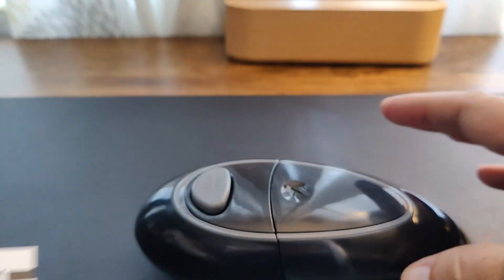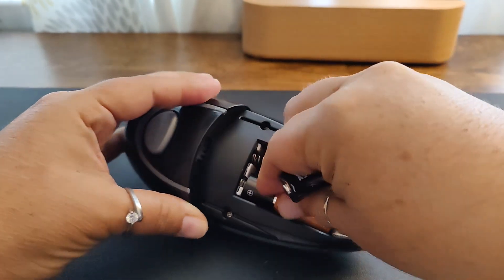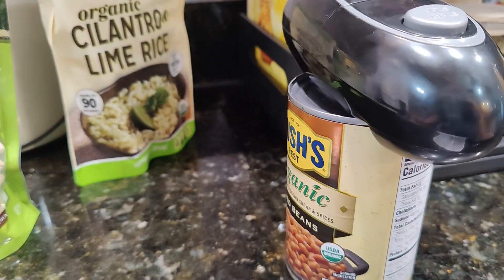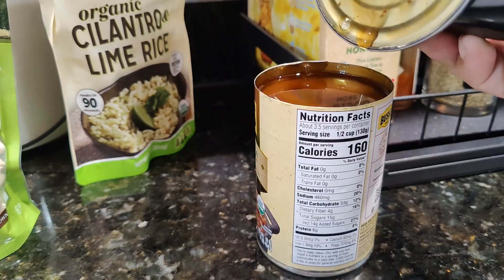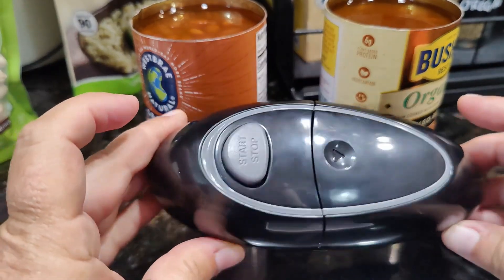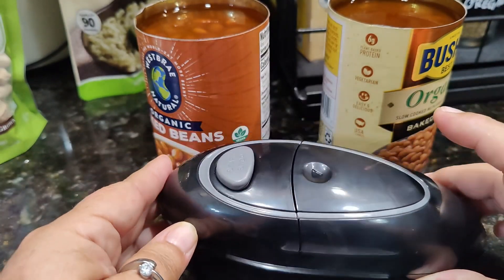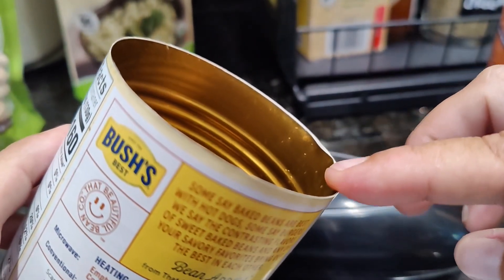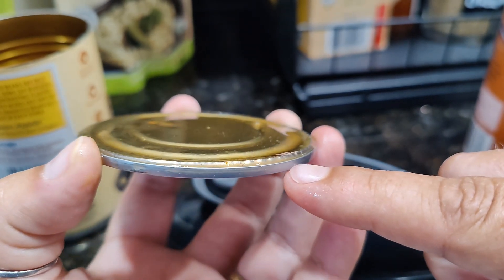Demo and Review - KITCHENMUH Battery Operated Hand Held Can Opener